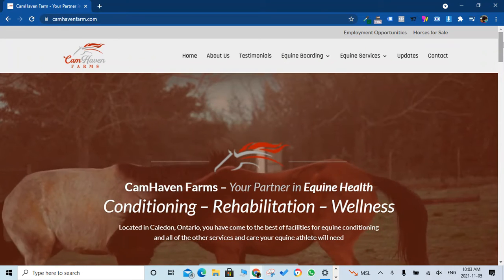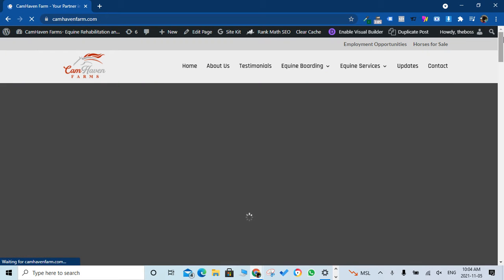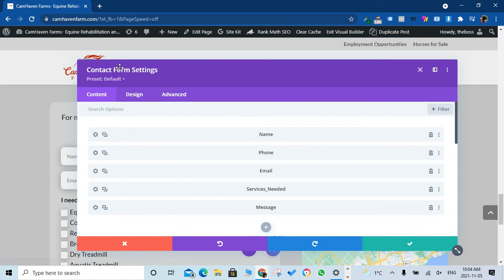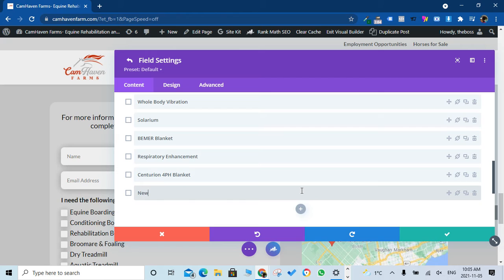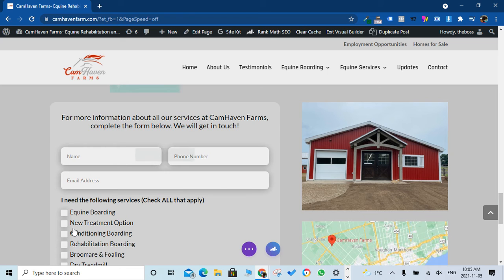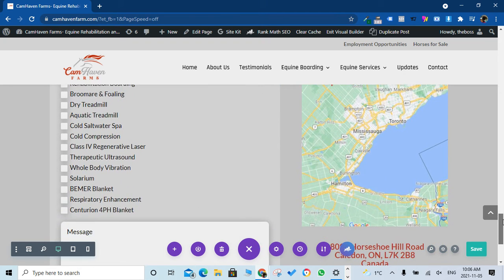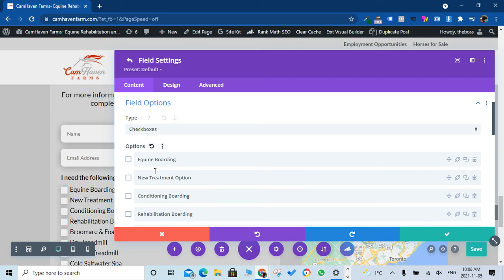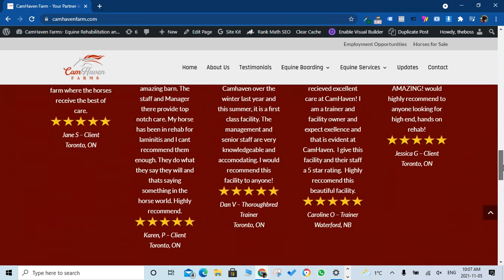Tutorial for editing Checkboxes for the Contact Form